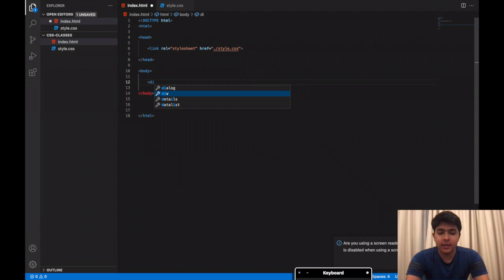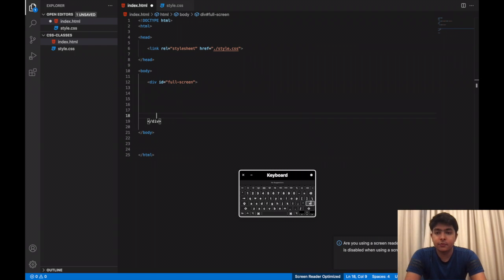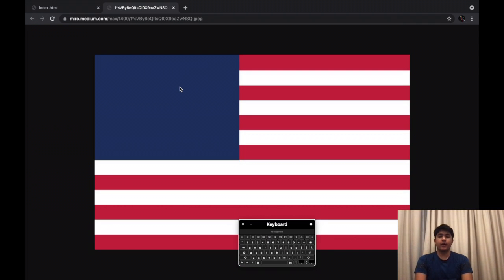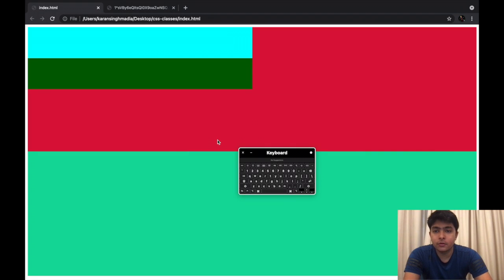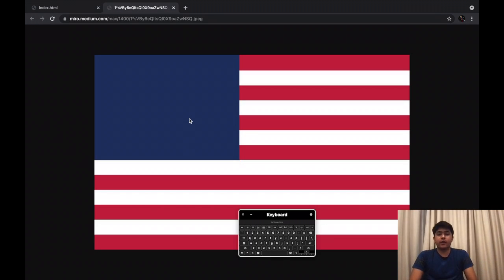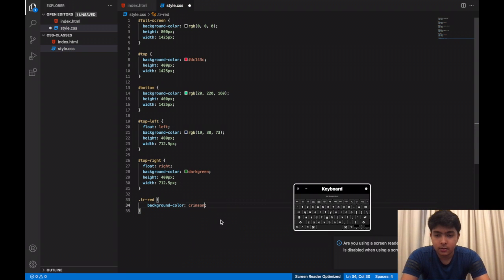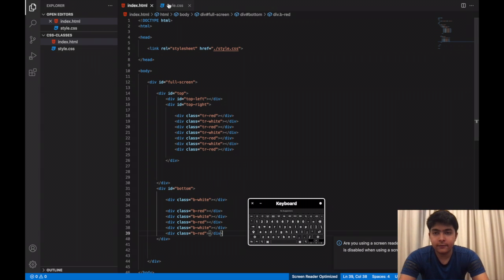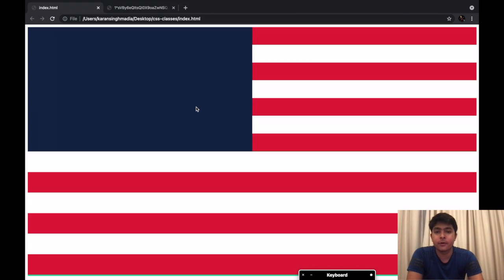(Easy, Simple, Quick) [English] Working With Divs in HTML!